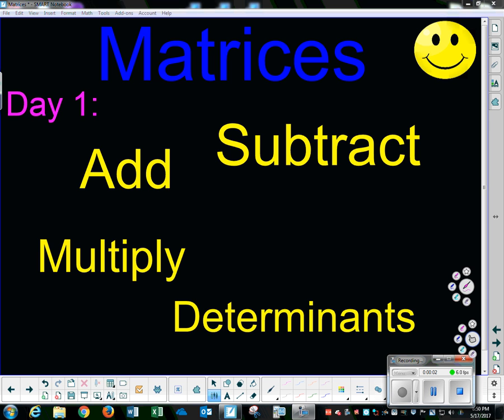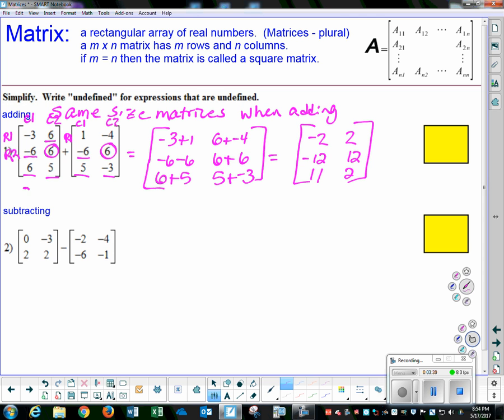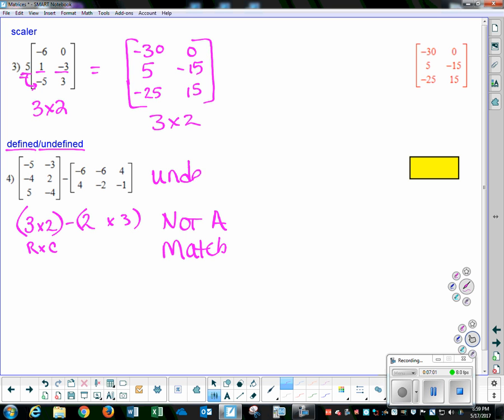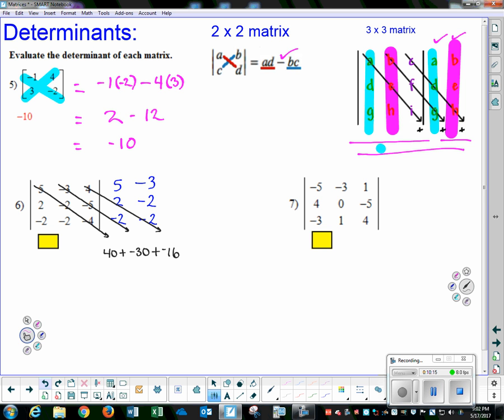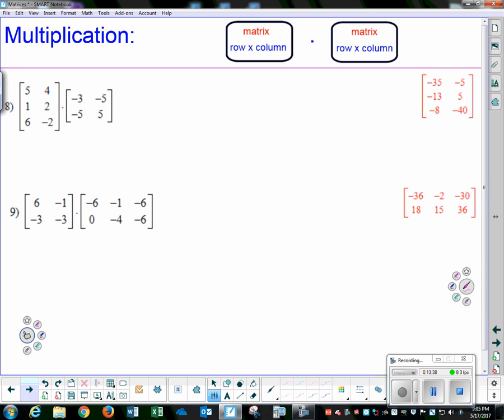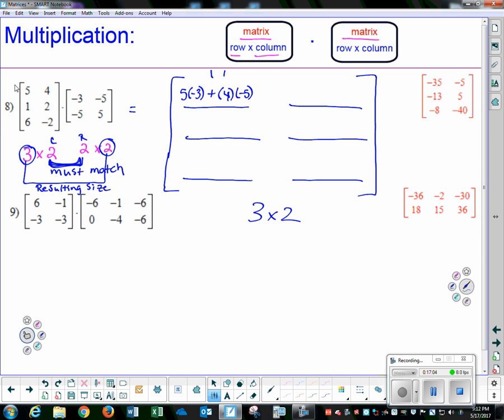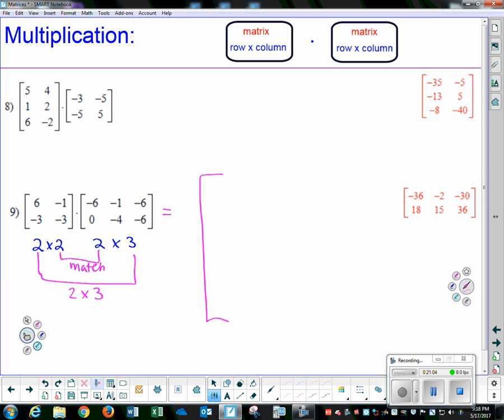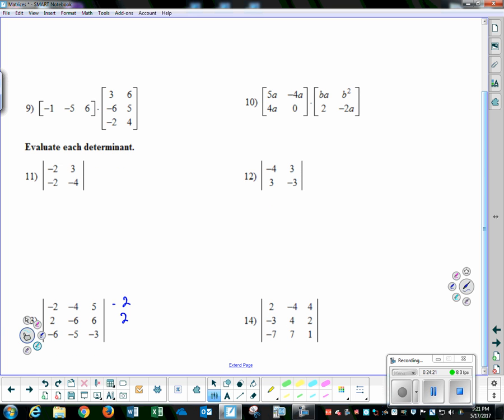Matrix Add Sub Multi Day 1